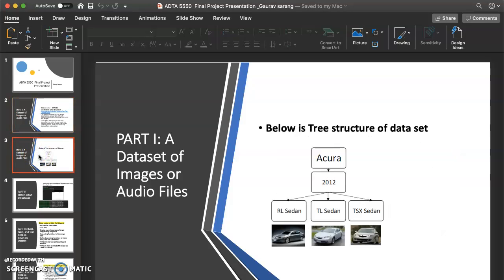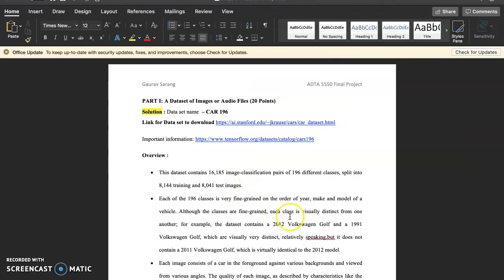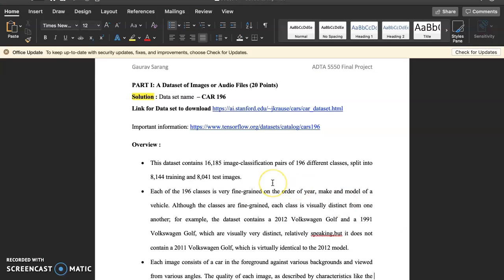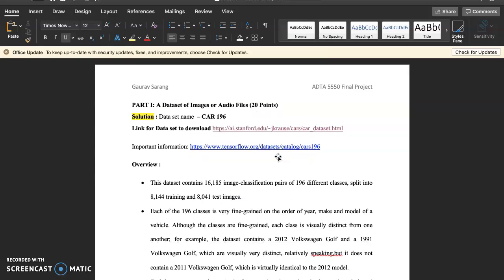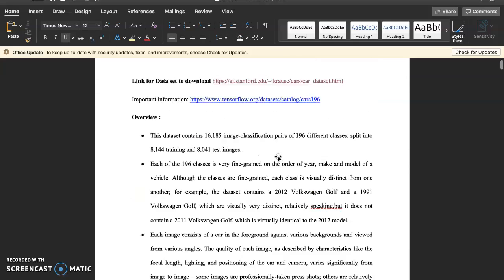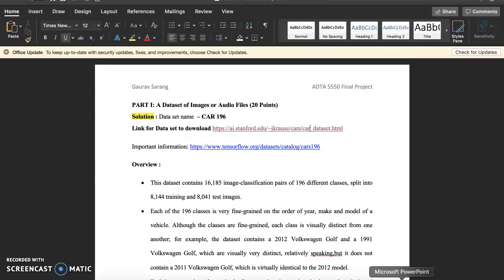final project presentation video Gaurav Sarang 1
Project presentation part 1